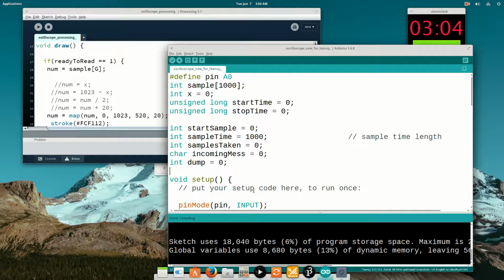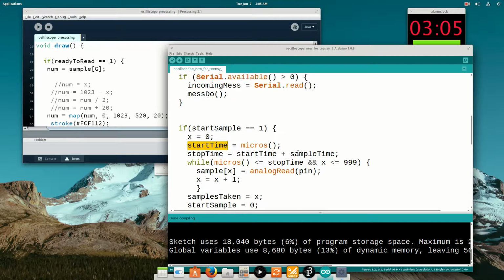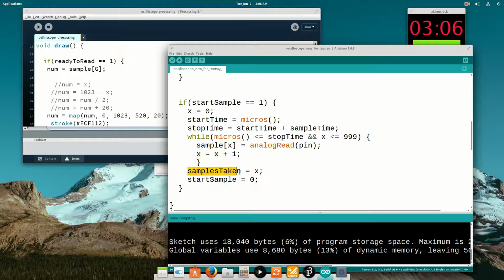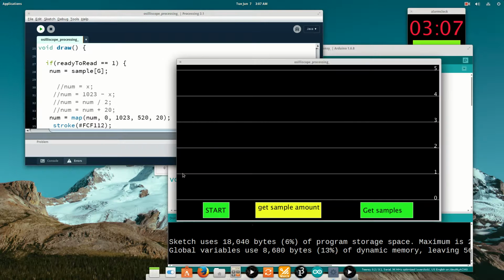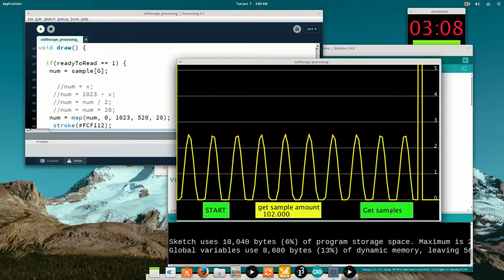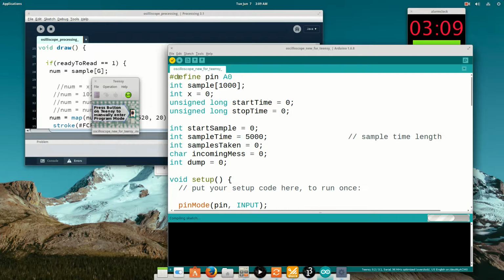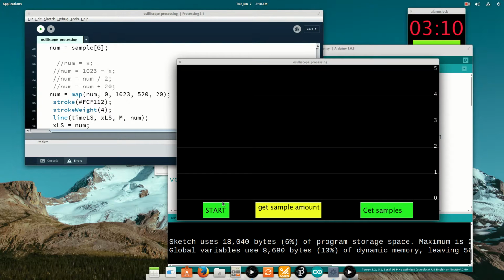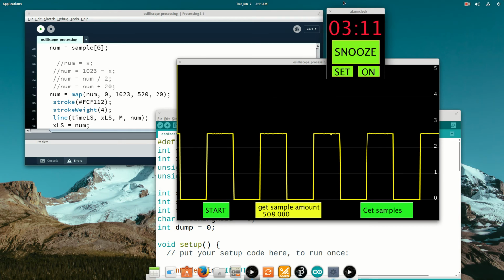Teensy 3.2 analog read speed with nothing special (10 microseconds)